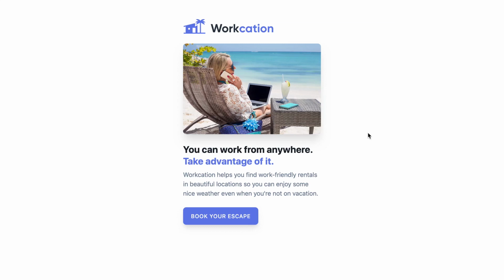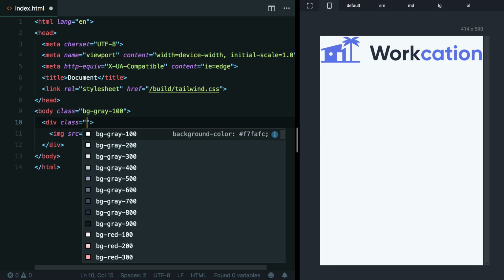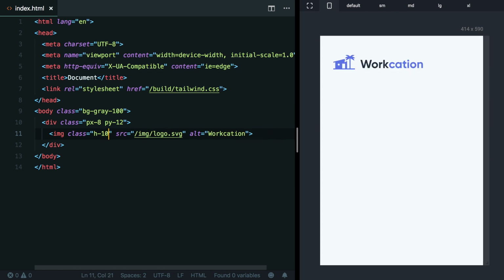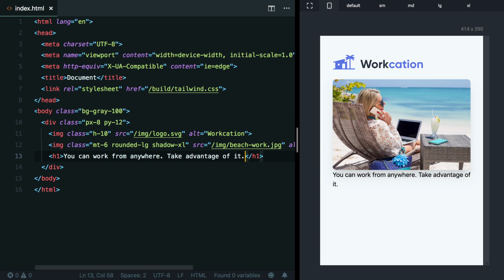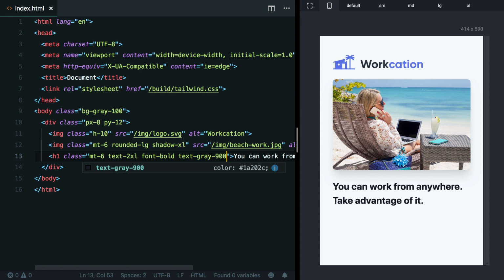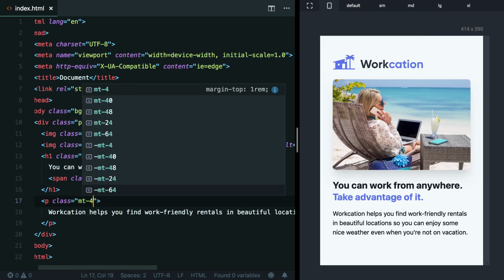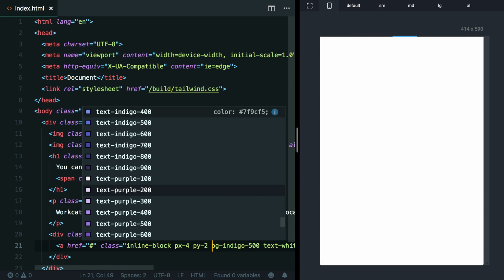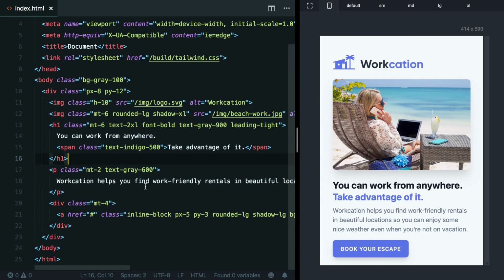Designing with Tailwind CSS: The Utility-First Workflow